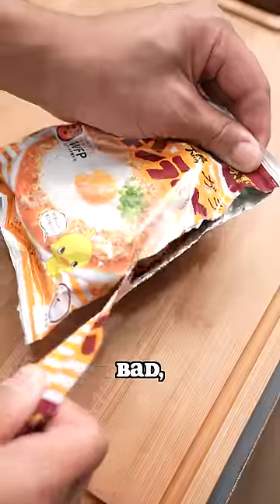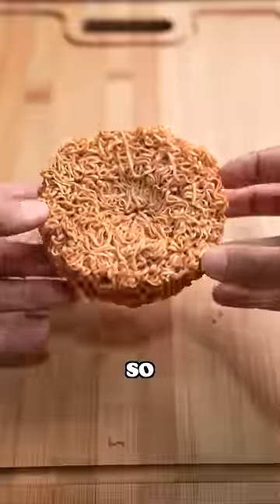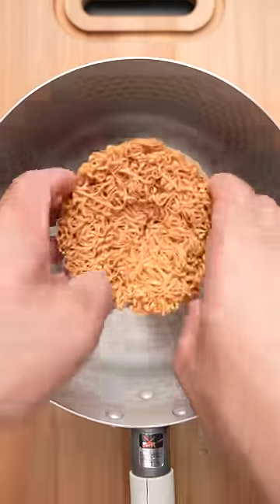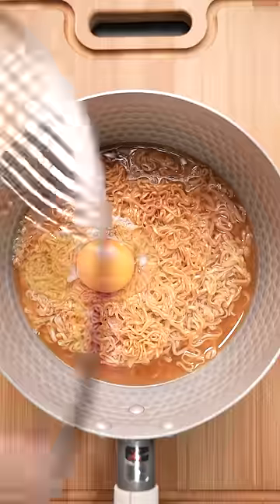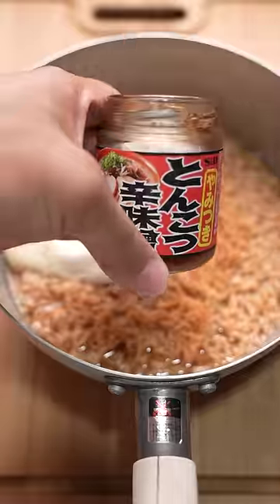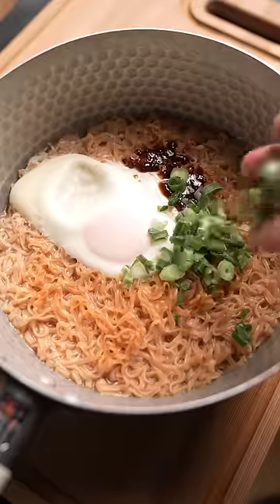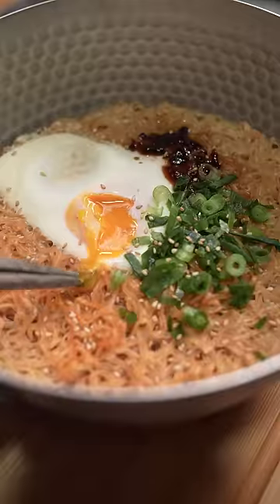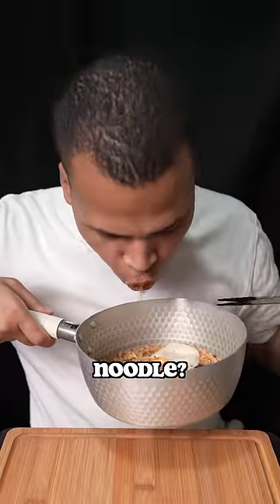Don’t Settle For Decent Noodles